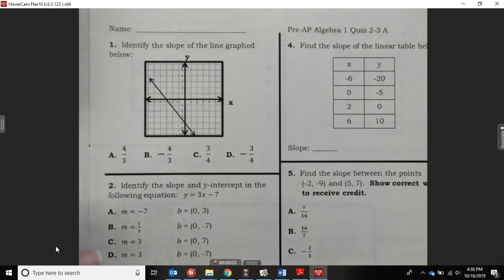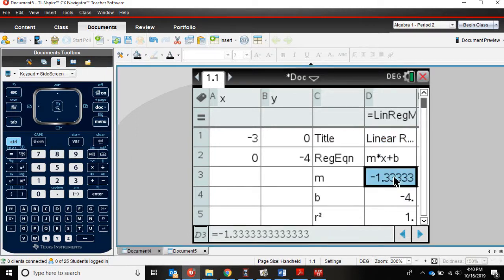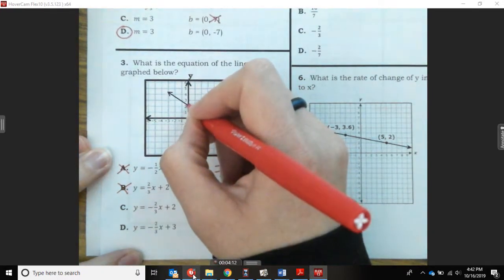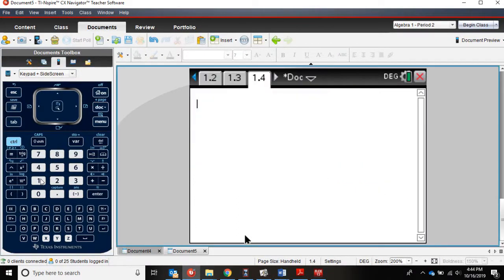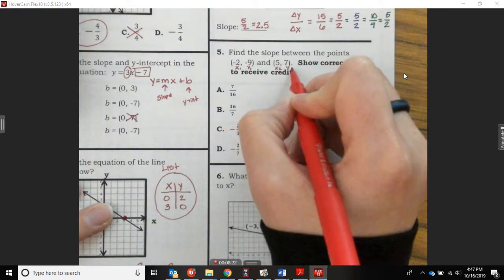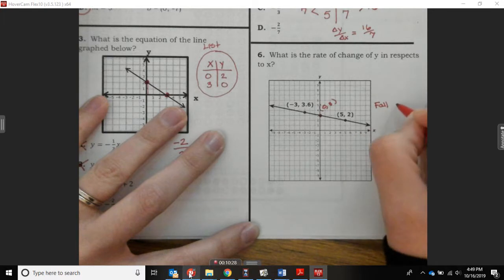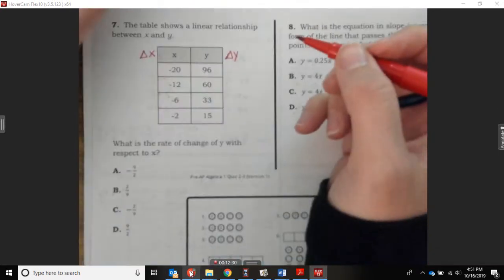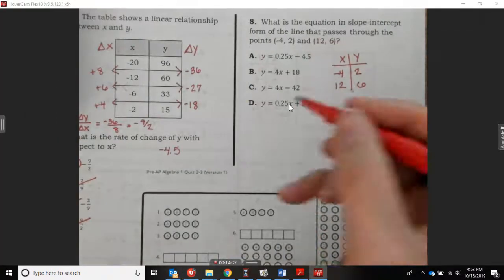Pre-AP Quiz 2-3A Corrections